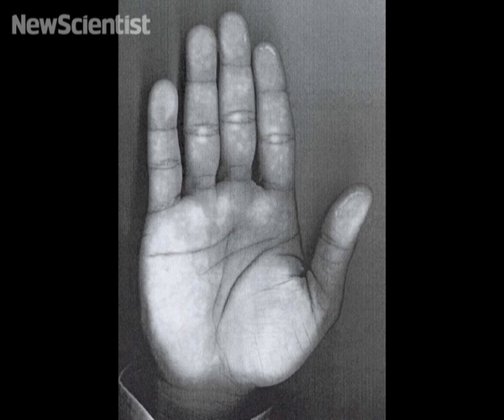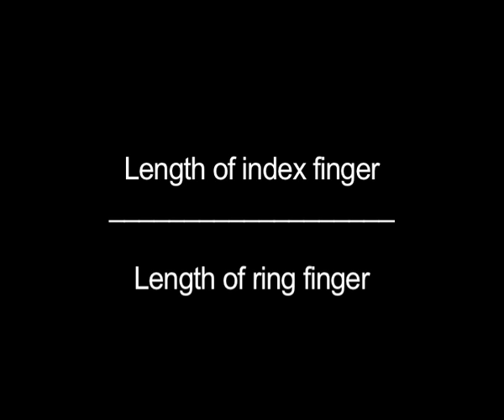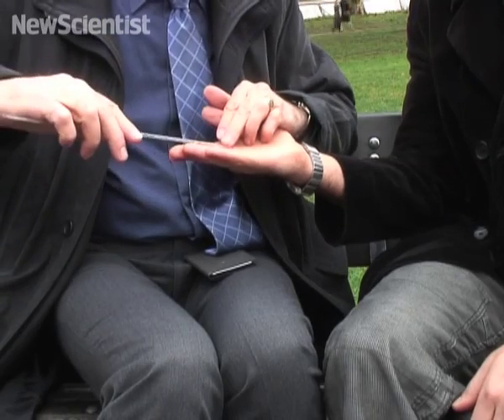What does the length of your fingers say about you?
Psychologist John Manning has spent years studying the relative length of index and ring fingers and tells us what it could reveal about personality, health and abilities.